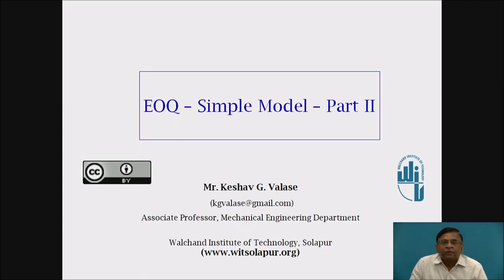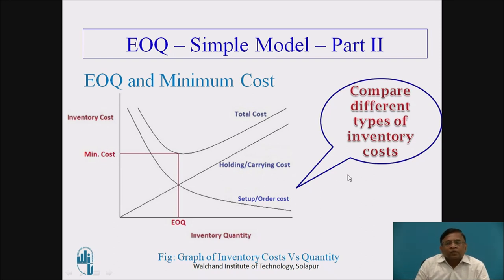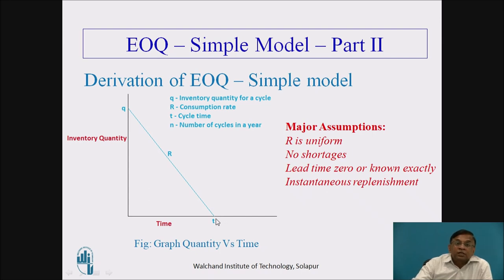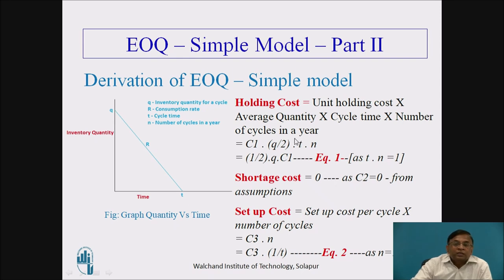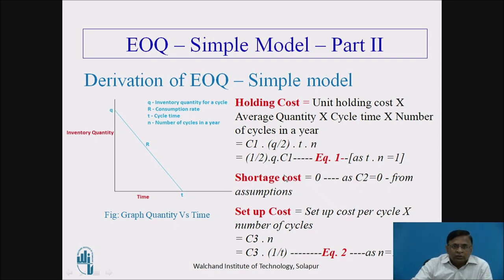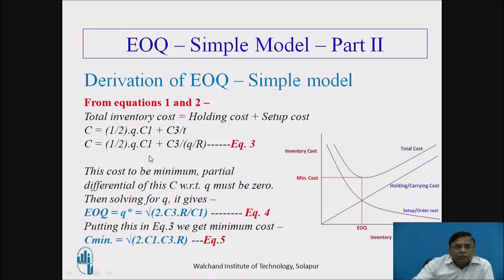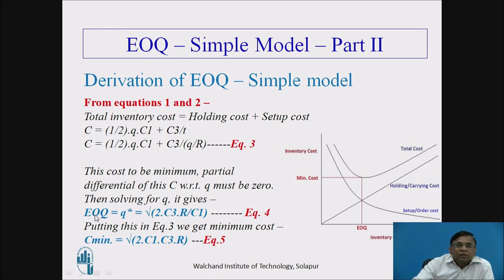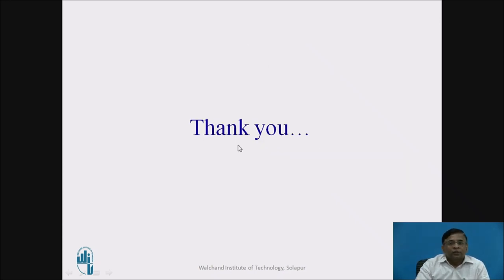EOQ - Simple Model - Part II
Mr. Keshav G. Valase
Associate Professor